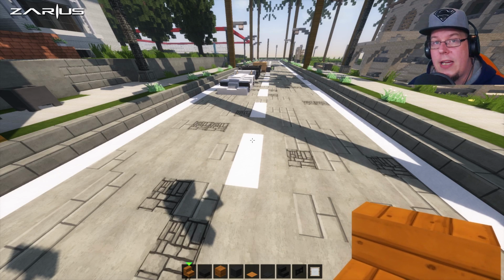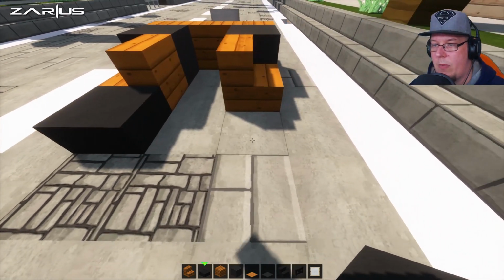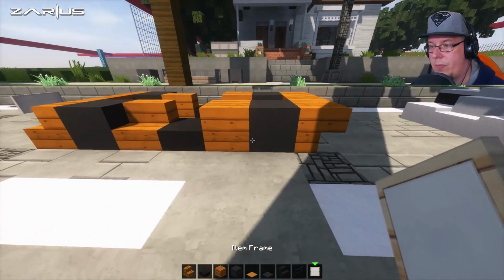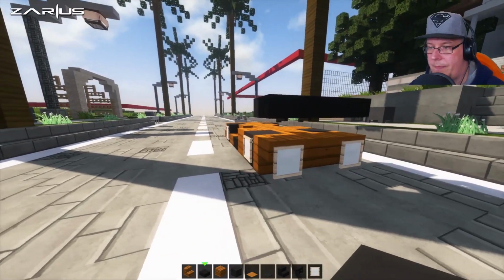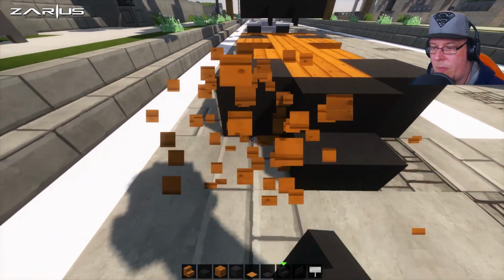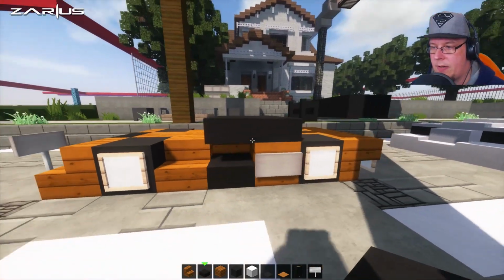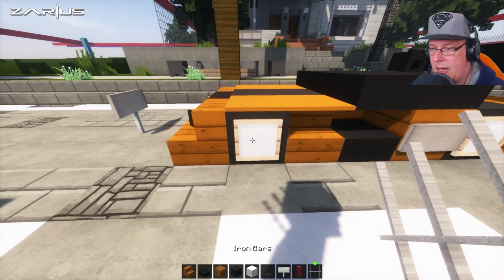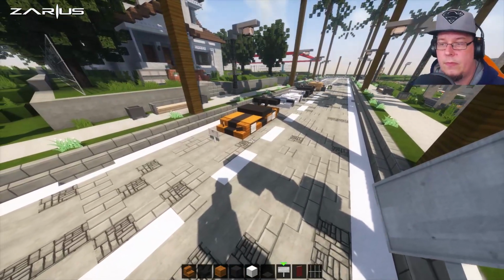★Minecraft Vehicle Tutorial - How to Build : Han's RX7 - TOKYO DRIFT★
What is up Z-Boys & Z-Girls, Today we have a special build of Han's RX7 from Fast and the Furious TOKYO DRIFT.

Design by - ZariusHD
How to Build : Brian's Toyota Supra

Builders Copyright:
Feel free to use my ideas and creations on your selected worlds or populated servers. All I ask in return is a small shout out to me ZariusHD the Creator by using my name on in game signs on the creation and also having your name along side of mine as the Builder. These videos & tutorials are mine, if you recreate or post ANY of my builds anywhere on YouTube make sure you credit me for the design either link to the tutorial itself or to my channel in general. And please do NOT upload these builds to PMC without my express permission.